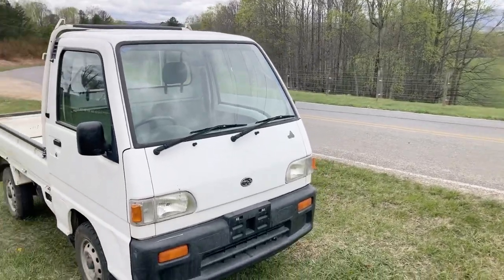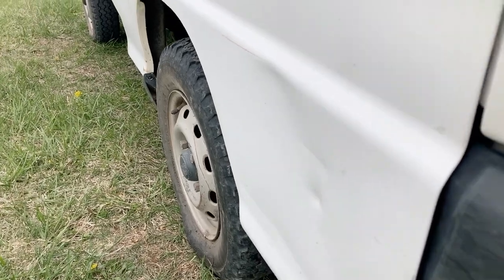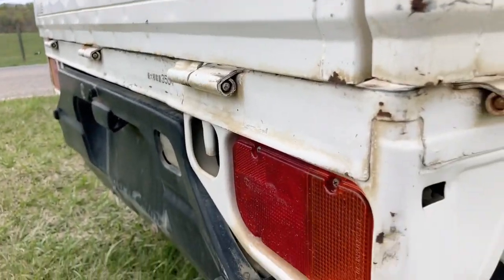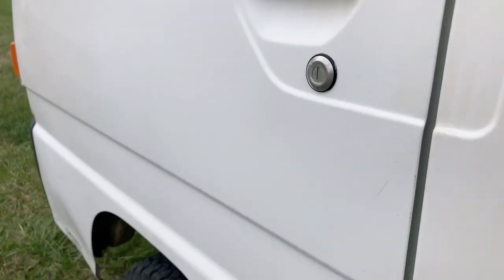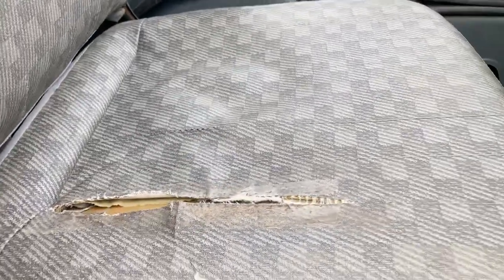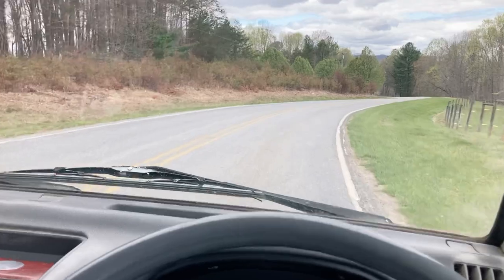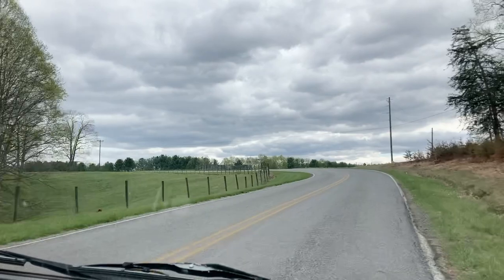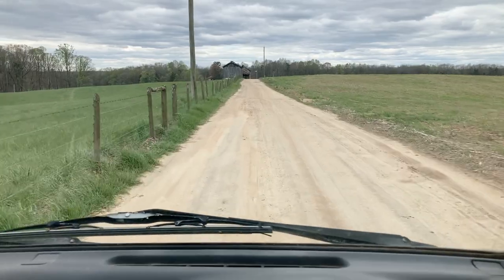SB8896 1996 Subaru 4x4 5speed Japanese mini truck Street legal $7,200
This 1996 four wheel drive Subaru mini truck that we recently imported has  24,410 miles.  This unit has a 5 speed transmission with an extra low gear.  Entire truck is extremely clean on the exterior of the truck except for a dent in front of the wheel on the driver side and on the passenger side.  Truck runs perfectly and has ample power.  Top an bottom of bed and frame are clean and in excellent shape.  No rust , extremely straight.  Truck has lots of tread on tires.  The power coming up the hill in 4th gear and accelerating is excellent.  This is a sign of good engine compression.  All of our units are serviced using full synthetic engine oil, filter and air filter, and anything with the 4WD, cabin heat, cooling system and drive train is tested and fixed if necessary.  We buy low mileage trucks and pay more for them.  This extra cost buys a lot of insurance but it isn't  100% infallible plan.  We still go through the vehicle when it arrives and our fabulous mechanic fixes whatever we think needs to be fixed.  Check us out at mayberryminitrucks.com